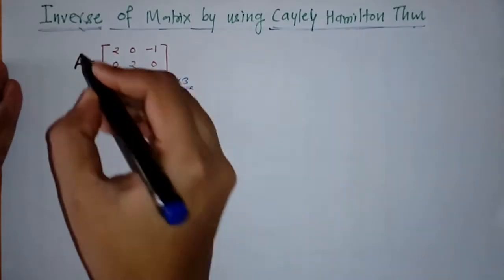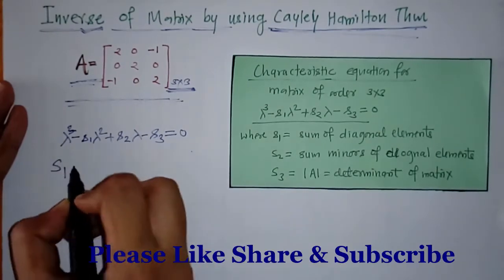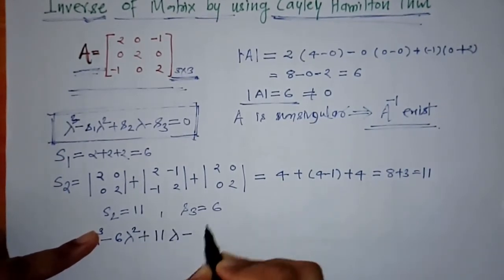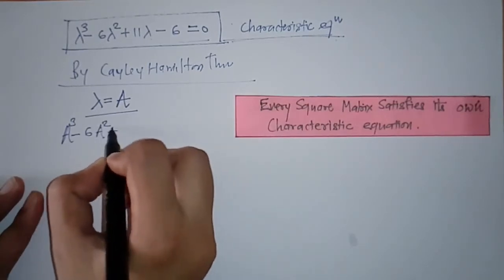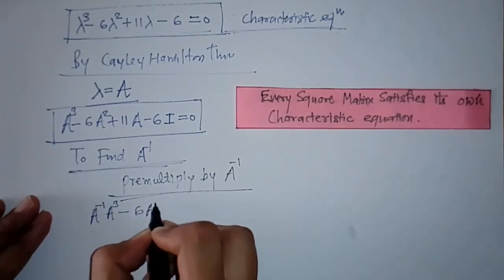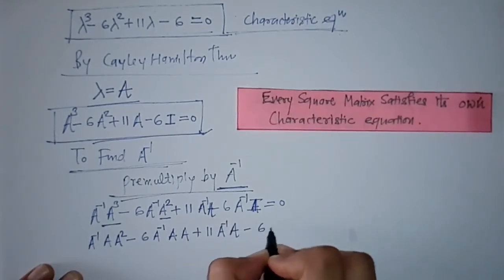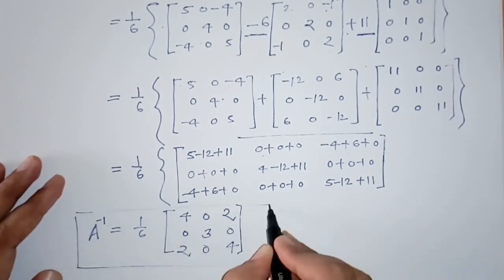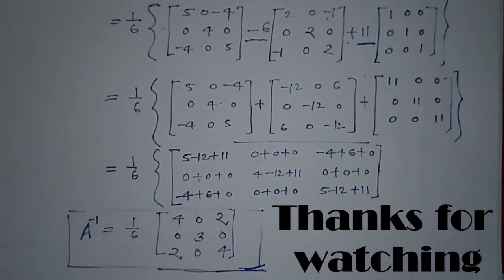Inverse of Matrix By Cayley Hamilton Theorem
Inverse of Matrix of order 3 By Cayley Hamilton Theorem-Detailed Explanation

12th Standard ,Engineering, Polytechnic, B.Sc Mathematics Students